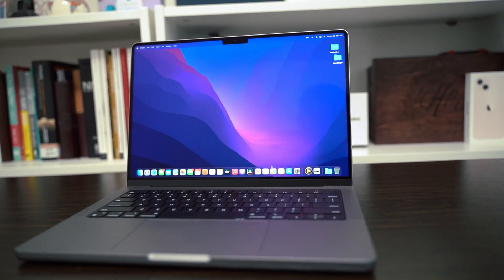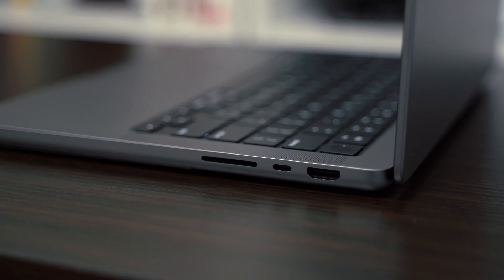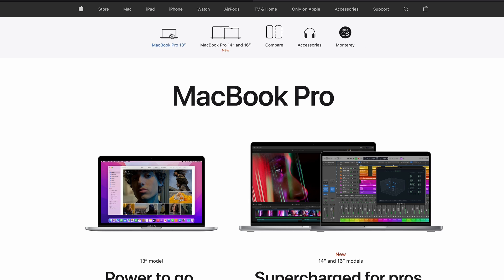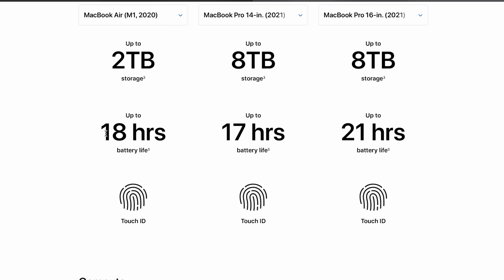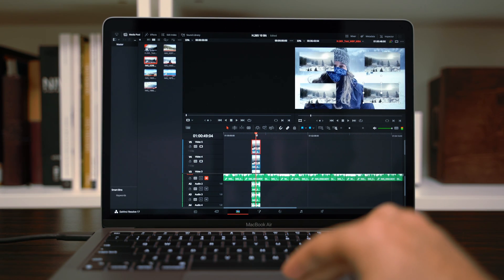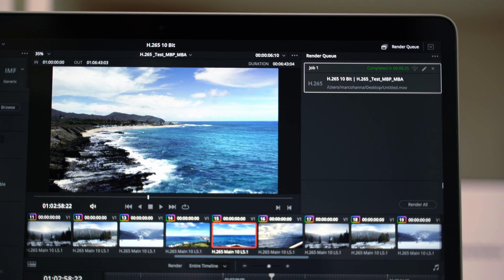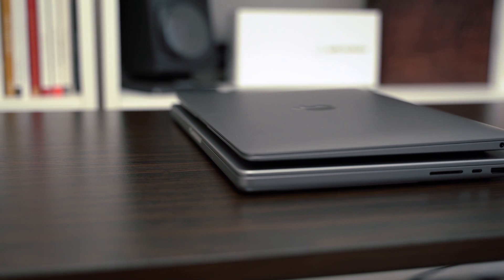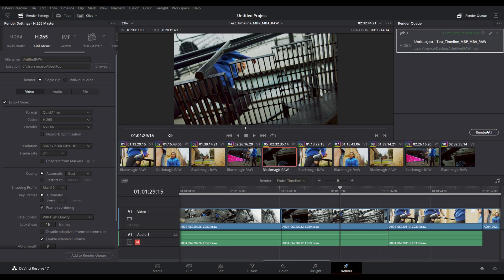M1 Pro MacBook Pro vs M1 MacBook Air!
Should you buy a base 14-inch MacBook Pro for $2000 or should you save your money and buy the M1 powered MacBook Air at $999? Let’s find out in this video where we compare the the base 14-inch MacBook Pro to the base model MacBook Air in one key area, video editing!